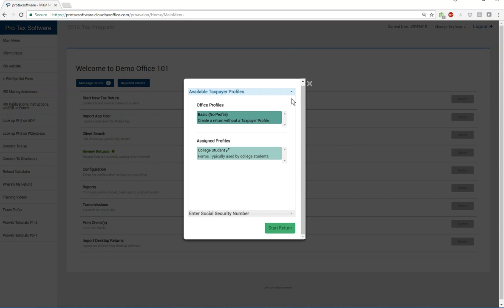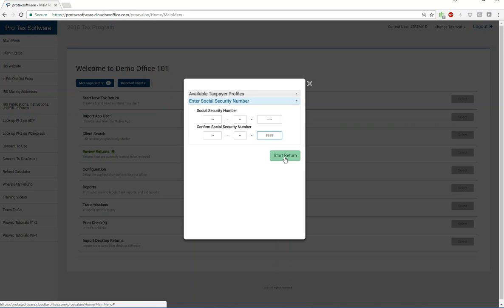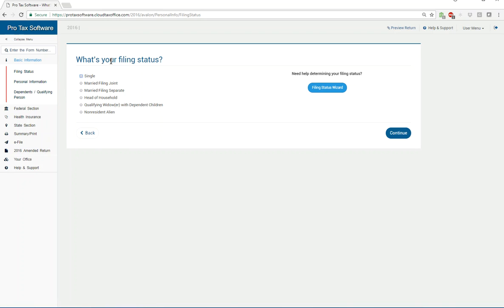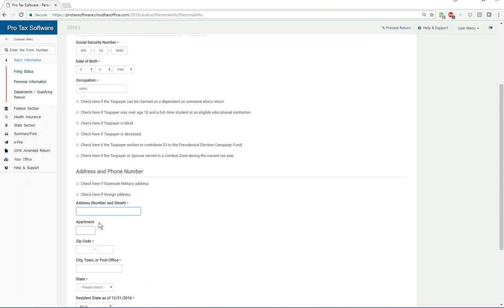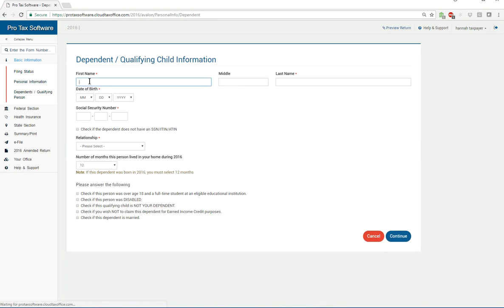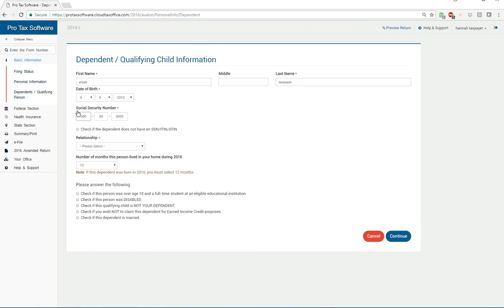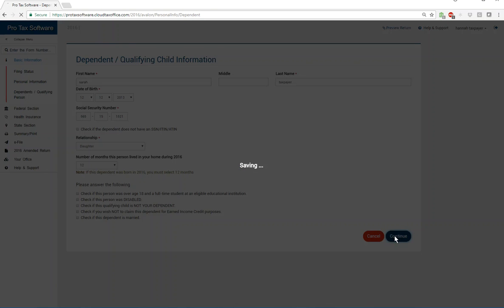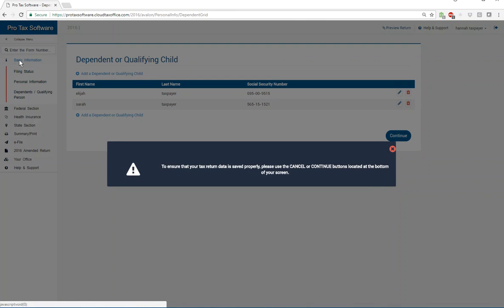Start New Return Basic Data Entry